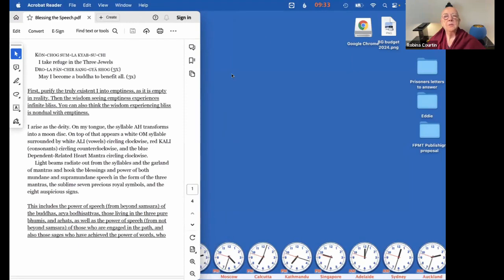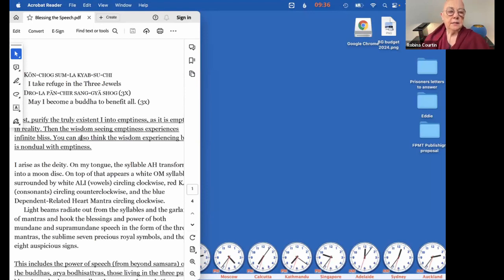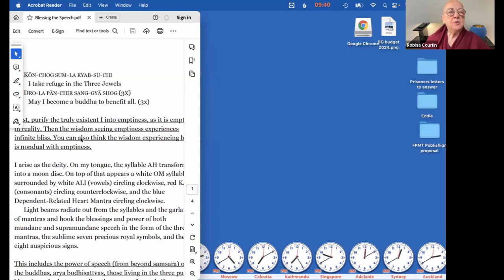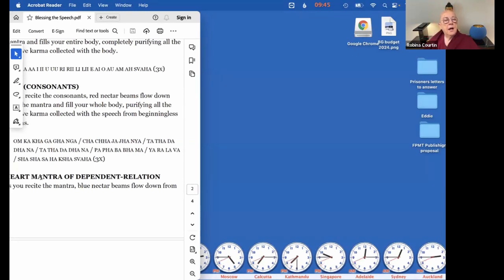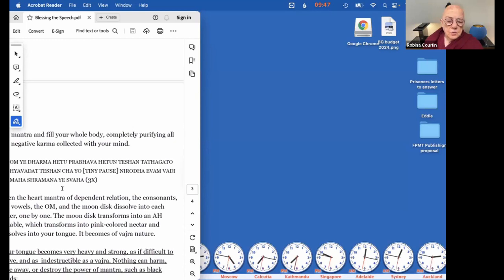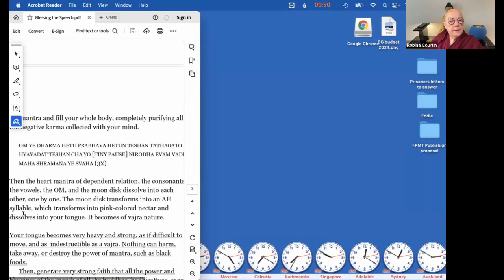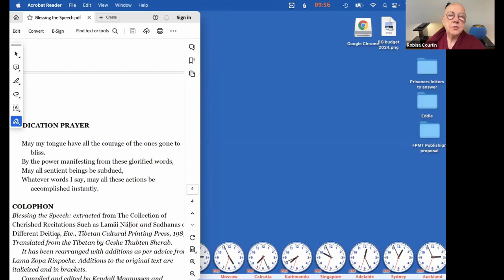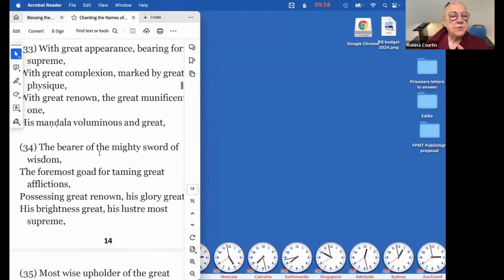Express Meditation with Ven Robina Courtin